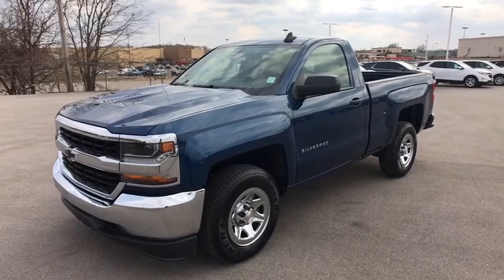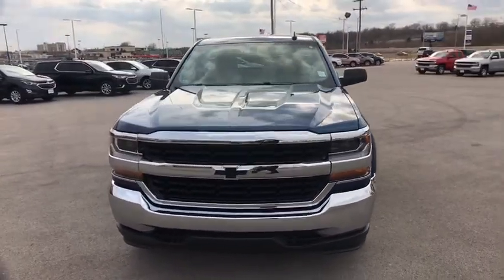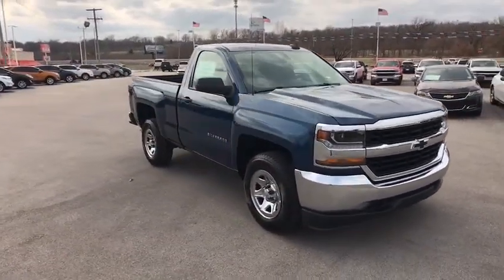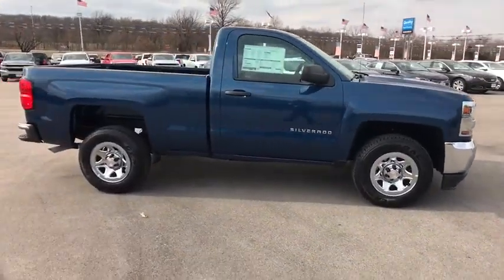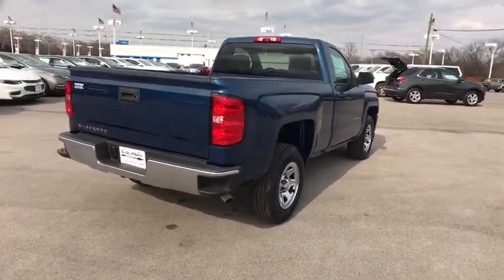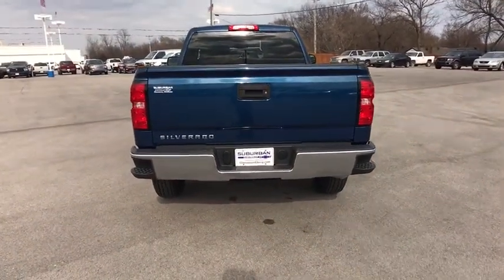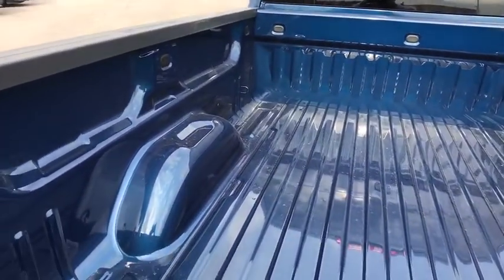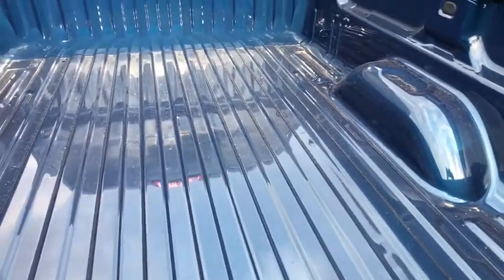2018 Chevrolet Silverado 1500 Owasso, Tulsa, Claremore, Pryor, Broken Arrow, OK N633400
Deep Ocean Blue Metallic New 2018 Chevrolet Silverado 1500 available in Owasso, Oklahoma at Suburban Chevrolet. Servicing the Tulsa, Claremore, Pryor, Broken Arrow, OK area.
2018 Chevrolet Silverado 1500 LS - Stock#: N633400 - VIN#: 1GCNCNEH3JZ256008

Suburban Chevrolet
1300 S Lynn Riggs Blvd

6-Speed Automatic, Dark Ash With Jet Black Interior Accents Cloth.2018 Chevrolet Silverado 1500 LS RWD Deep Ocean Blue EcoTec3 4.3L V6 Price includes: $1,000 - General Motors Consumer Cash Program. Exp. 04/02/2018, $1,000 - GM Down Payment Assistance Program. Exp. 04/02/2018
TRANSMISSION  6-SPEED AUTOMATIC  ELECTRONICALLY CONTROLLED  with overdrive and tow/haul mode. Includes Cruise Grade Braking and Powertrain Grade Braking (STD),DEEP OCEAN BLUE METALLIC,SEATS  FRONT 40/20/40 SPLIT-BENCH  3-PASSENGER  DRIVER AND FRONT PASSENGER MANUAL RECLINE  with outboard head restraints and center fold-down armrest with storage. Vinyl has fixed lumbar and cloth has manual adjustable driver lumbar. (STD),TIRES  P255/70R17 ALL-SEASON  BLACKWALL  (STD),LS PREFERRED EQUIPMENT GROUP  includes standard equipment,GVWR  6500 LBS. (2948 KG)  (STD),WHEELS  17 X 8 (43.2 CM X 20.3 CM) STAINLESS STEEL CLAD  (STD),REAR AXLE  3.23 RATIO,ENGINE  4.3L FLEXFUEL ECOTEC3 V6 WITH ACTIVE FUEL MANAGEMENT  DIRECT INJECTION AND VARIABLE VALVE TIMING  includes aluminum block construction with (FHS) E85 FlexFuel capability  capable of running on unleaded or up to 85% ethanol (285 hp [212 kW] @ 5300 rpm  305 lb-ft of torque [413 Nm] @ 3900 rpm) (STD) (Includes (FHS) E85 FlexFuel capability.,DARK ASH WITH JET BLACK INTERIOR ACCENTS  CLOTH SEAT TRIM,LPO  BLACK BOW-TIE EMBLEMS  FRONT AND REAR,PAINT  SOLID,E85 FLEXFUEL CAPABLE OF RUNNING ON UNLEADED OR UP TO 85% ETHANOL,AUDIO SYSTEM  CHEVROLET MYLINK RADIO WITH 7 DIAGONAL COLOR TOUCH-SCREEN  AM/FM STEREO  with seek-and-scan and digital clock  includes Bluetooth streaming audio for music and select phones (STD),Rear Wheel Drive,Power Steering,ABS,4-Wheel Disc Brakes,Steel Wheels,Tires - Front All-Season,Tires - Rear All-Season,Conventional Spare Tire,Daytime Running Lights,HID headlights,Heated Mirrors,Power Mirror(s),Privacy Glass,Keyless Entry,Power Door Locks,AM/FM Stereo,MP3 Player,Bluetooth Connection,Auxiliary Audio Input,Smart Device Integration,Telematics,WiFi Hotspot,Split Bench Seat,Adjustable Steering Wheel,Power Windows,Cruise Control,A/C,Traction Control,Stability Control,Driver Air Bag,Passenger Air Bag,Front Side Air Bag,Front Head Air Bag,Rear Head Air Bag,Passenger Air Bag Sensor,Navigation from Telematics,Back-Up Camera,Tire Pressure Monitor